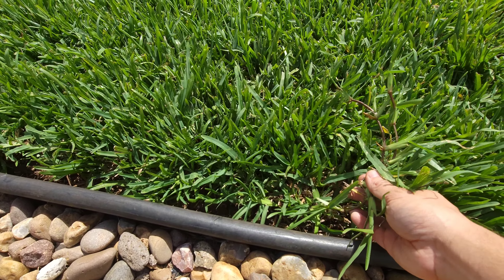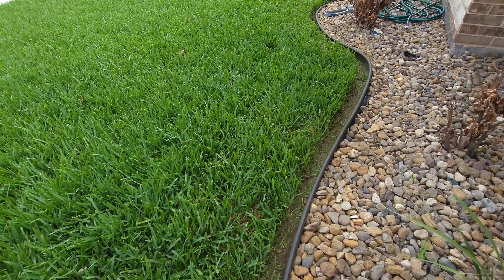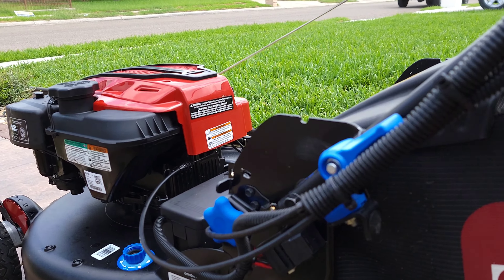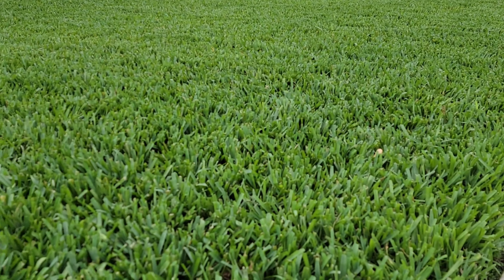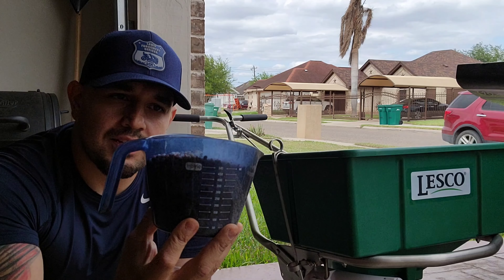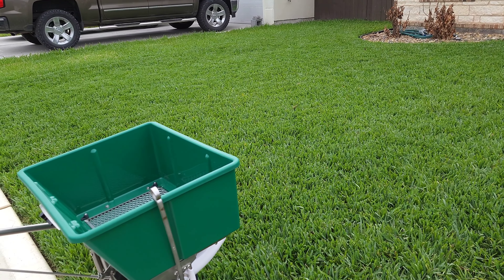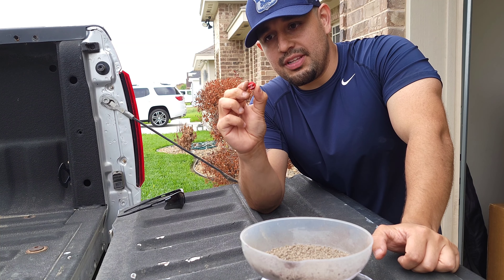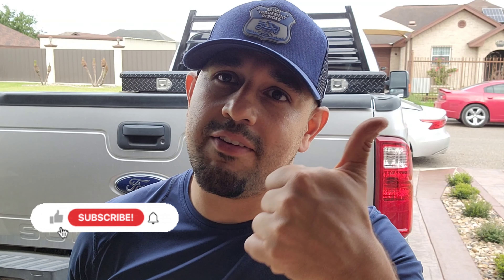Easter Lawn Domination Prep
I love to Prep for every Holiday of the Year! Easter is here! Let's dominate

TeeJet XR11004VS